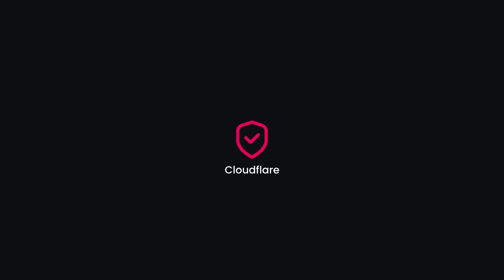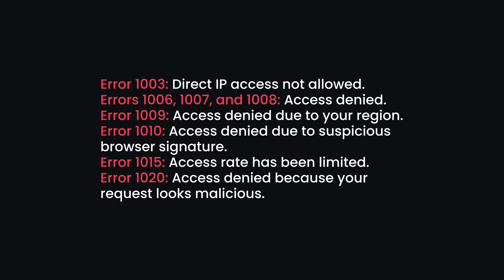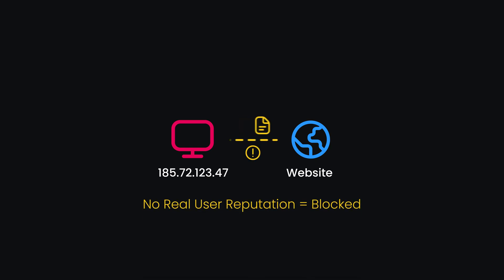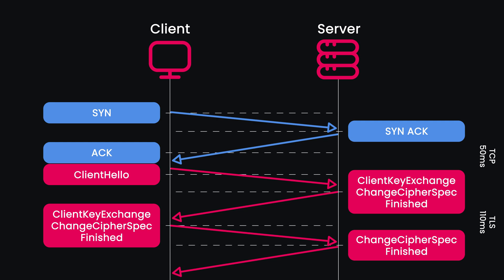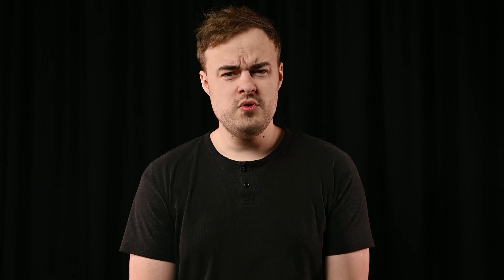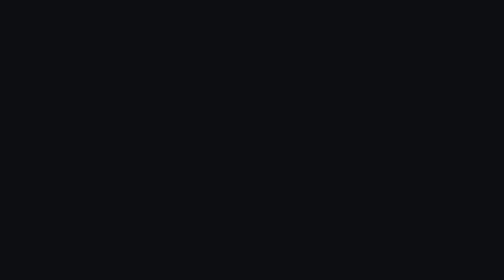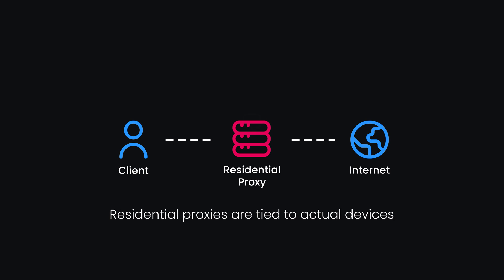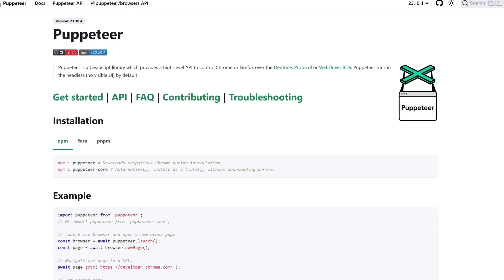How to Bypass Cloudflare Protection When Web Scraping | Step-by-Step Guide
Dive deep into the world of web scraping and explore techniques to bypass Cloudflare protection. Cloudflare's anti-bot features often make scraping challenging, but with the right strategies, it’s possible to avoid detection and keep your scrapers running smoothly. Whether you’re a beginner or an experienced developer, we’ll cover methods from using rotating proxies to handling JavaScript-based challenges.

💡What You'll Learn:
00:00 What is Cloudflare & why websites use it?
00:54 How and why Cloudflare blocks web scrapers?
03:04 Practical tips for bypassing Cloudflare restrictions